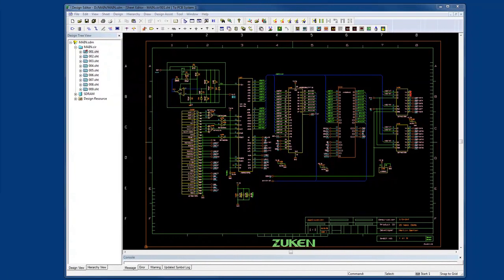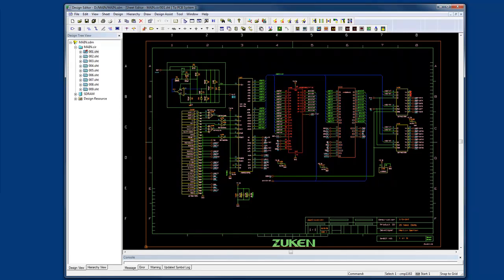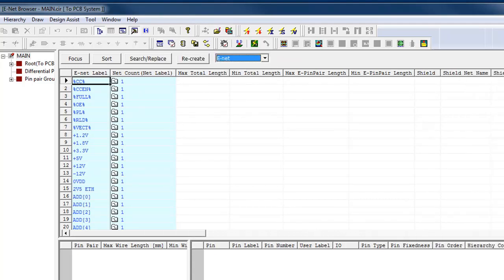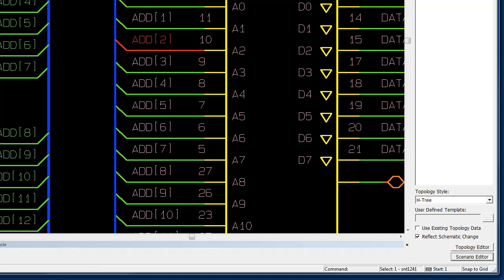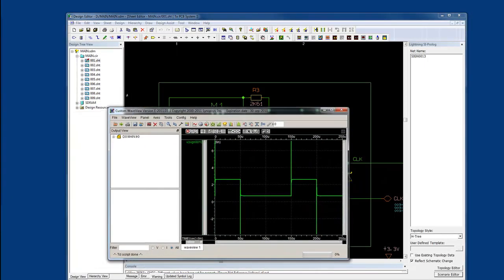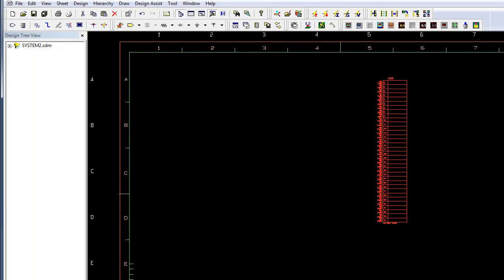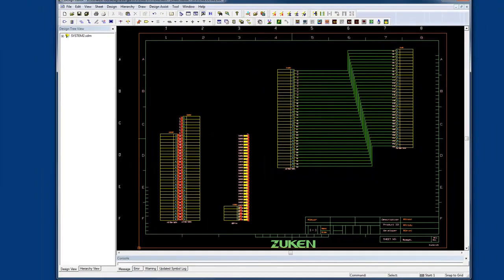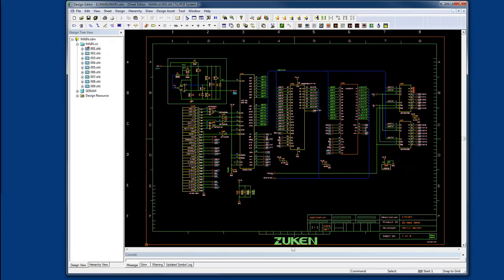Design Gateway - Webinar Preview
- View the On Demand webinar in full.

Design Gateway forms a crucial link between initial design planning and PCB layout. The design methodology of Design Gateway enables the simultaneous creation and optimization of multiple PCBs, including inter-board connectivity.

The complete system is represented as a hierarchical structure with unlimited levels, supporting both top-down design entry and building of blocks bottom-up.

Overall system configuration is represented by tree view, enabling continuous status overview and smooth transition between design levels, including external connectors.